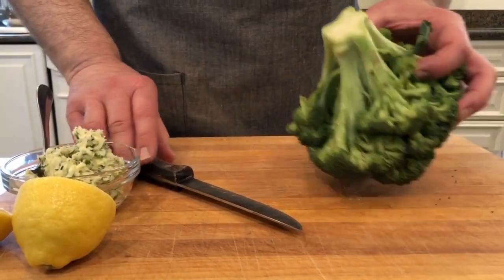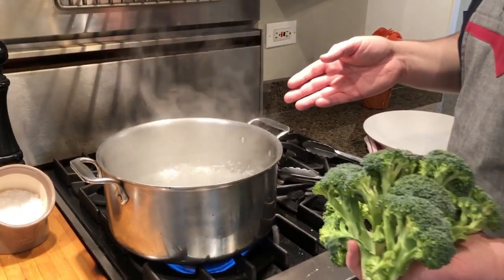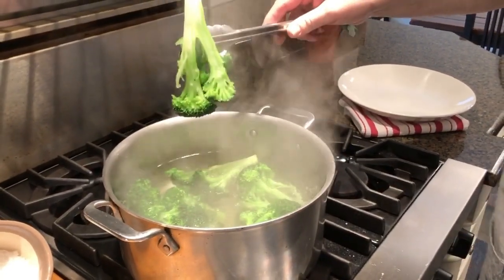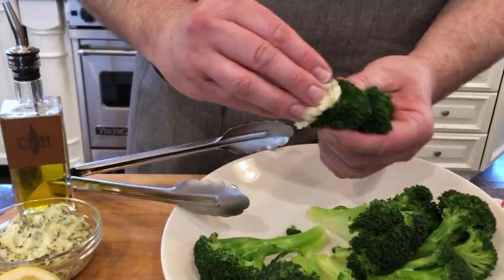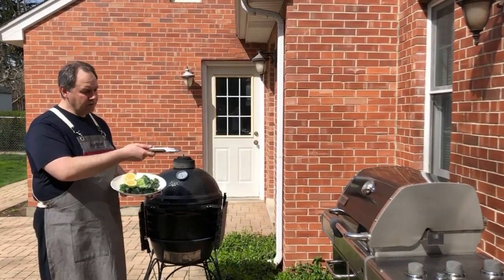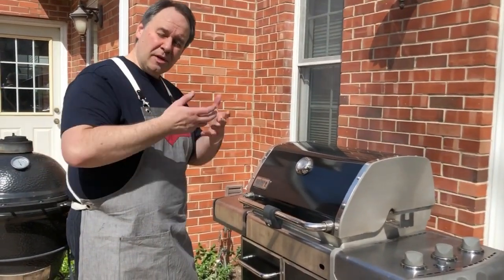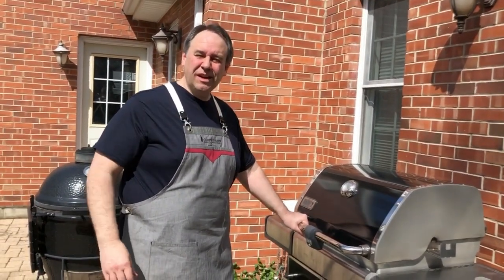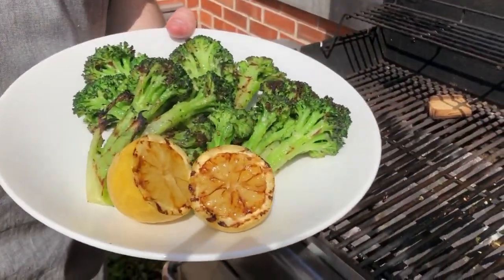Grilled or Wood Roasted Broccoli